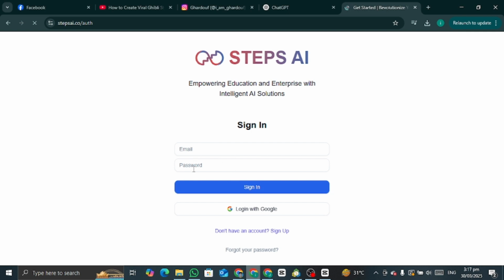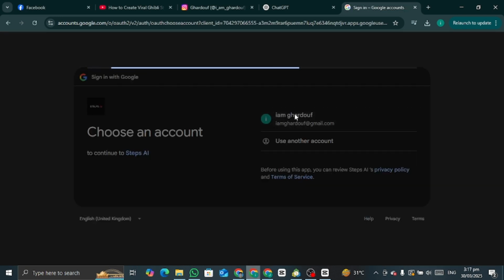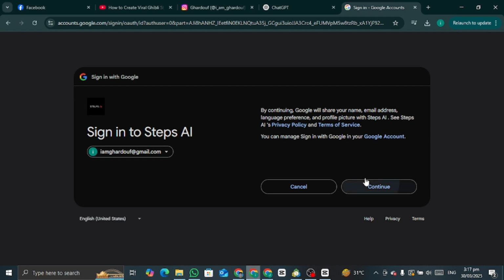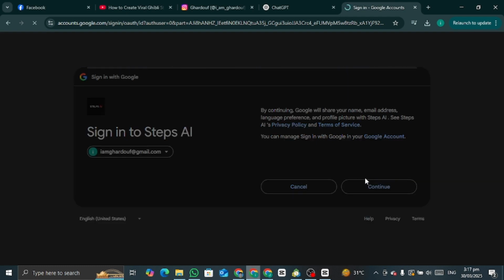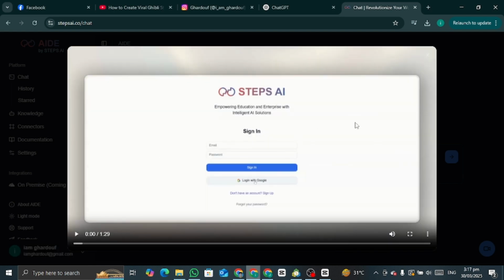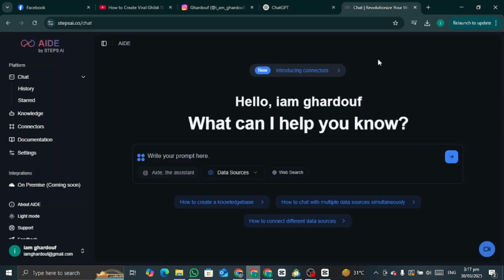How to Create Account on Step Ai 2025 (Full Guide)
How to Create an Account on Step AI 2025 – Full Beginner’s Guide! Ready to join Step AI but don’t know where to start? In this video, we take you through the step-by-step process of creating your Step AI account in 2025. Whether you're a complete beginner or just need a refresher, this guide makes it easy for anyone to sign up.

00:00 Intro
0:05 How to Create Account on Step Ai
1:00 Outro